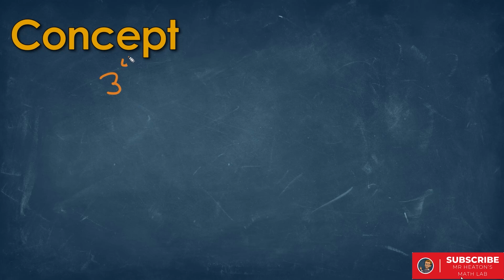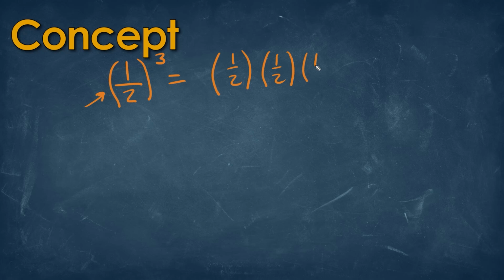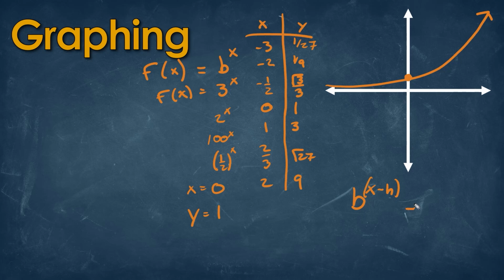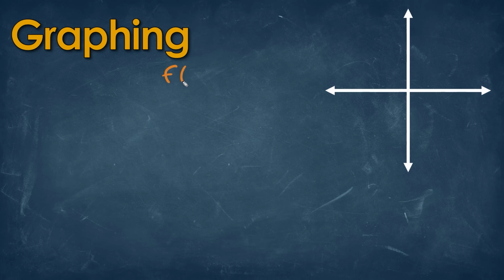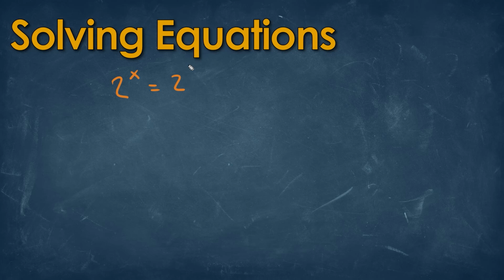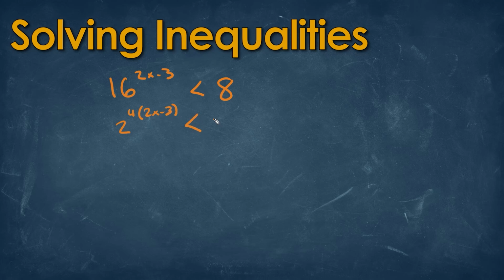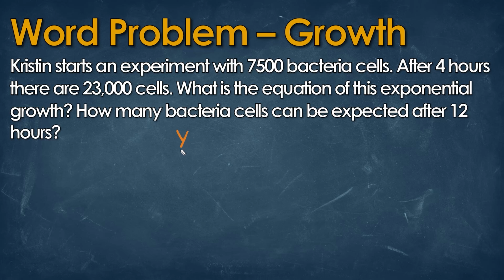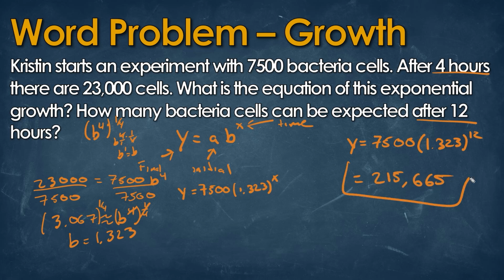Exponents Explained - From Basics to Word Problems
In this video, we break down **everything you need to know about exponential functions**. Whether you're learning it for the first time or reviewing for Algebra 1, Algebra 2, or Precalculus, this lesson walks you through each concept clearly and step-by-step.

Here’s what we cover:

✅ What exponents mean (whole numbers & fractional powers)
✅ Graphs of exponential functions and transformations (h & k shifts)
✅ Solving exponential equations and isolating x
✅ Solving exponential inequalities
✅ Real-world exponential growth word problem

By the end, you'll know how to handle any exponential question — and why exponential growth is so important in real life.

⏱️ Video Chapters:
00:00 Introduction
00:11 Concept
02:26 Concept - Fractions
03:50 Graphing Exponential Growth Function
07:19 Graphing Exponential Decay Function
09:28 Solving Equations
11:25 Solving Inequalities
13:31 Word Problem